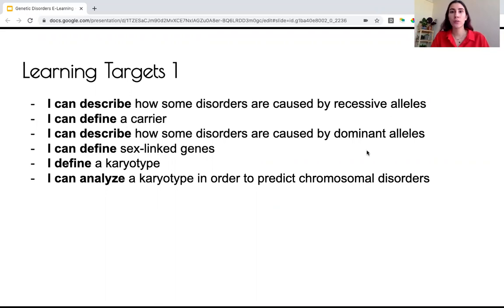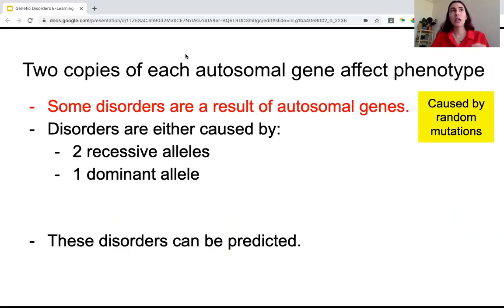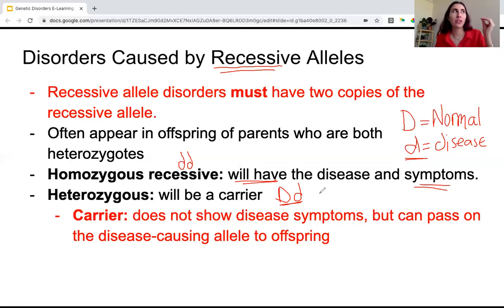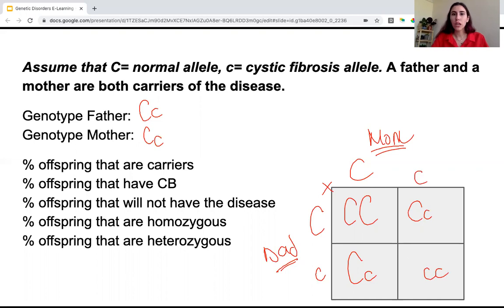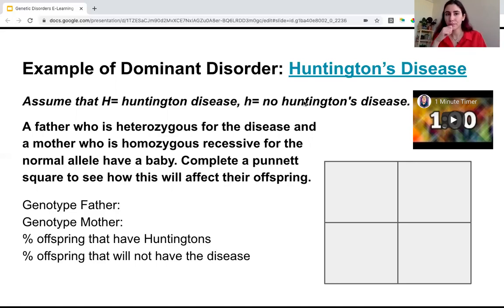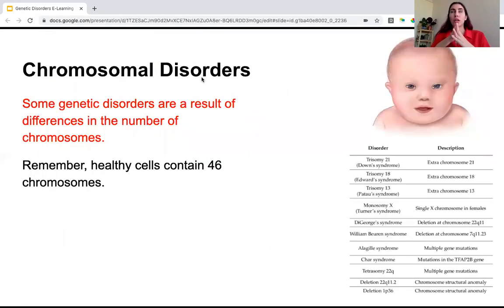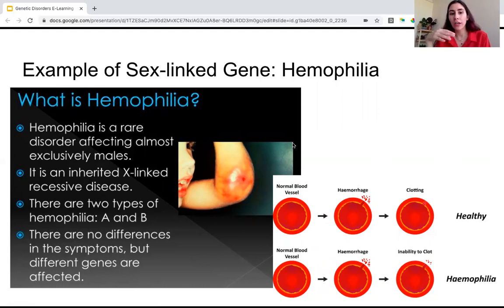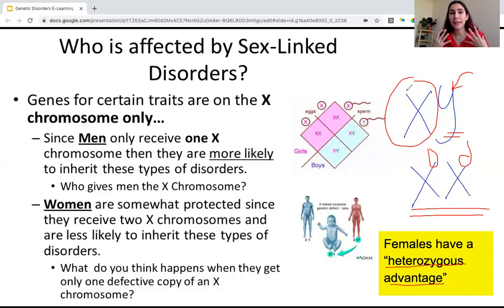Genetic Diseases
Learning Targets:
I can describe how some disorders are caused by recessive alleles
I can define a carrier
I can describe how some disorders are caused by dominant alleles
I can define sex-linked genes
I define a karyotype
I can analyze a karyotype in order to predict chromosomal disorders